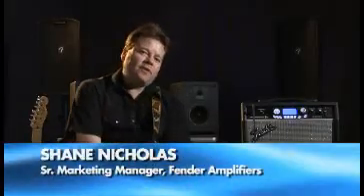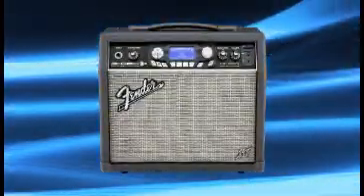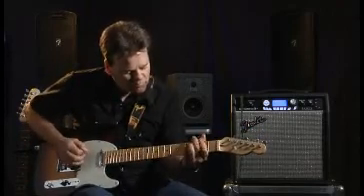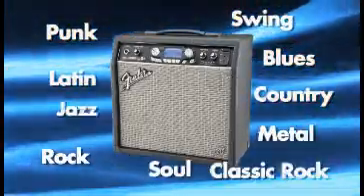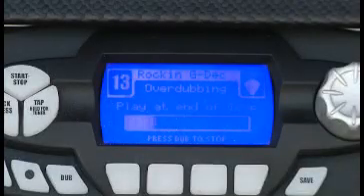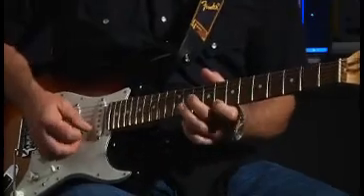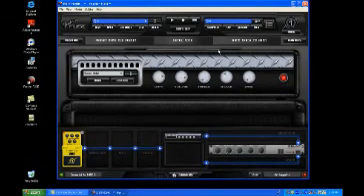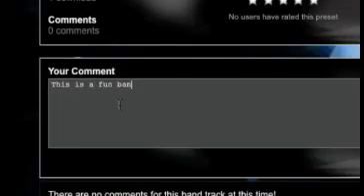Fender G DEC-3 Intro | PMTVUK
The new G Dec 3 from Fender. Now in Stock !!!
Those of you familiar with the previous models of Fender's GDEC range will be aware of the concept of this combo amplifier, essentially the GDEC series is an amplifier with a host of built-in guitar effects and a range of high quality backing tracks played in a wide variety of styles. The aim of this amplifier was as a rehearsal tool for guitar players - it was designed to help guitarists widen their playing techniques by being able to prcatice them in the comfort of their own homes ...

However Fender have taken the new model - The GDEC 3, up a few notches and have included even more effects and an even wider range of music styles, plus they have added a USB port and a free copy of Ableton Live Lite 8 recording software so you can now hook your GDEC 3 with your computer. Another neat feature on the new model is the addition of an SD card slot for recording solos, riffs or any other musical sketches and improvisations, Plus there are stereo line outs for recording and live performance environments ...

The amp itself is rated at 30 Watts RMS and utilises a specuially designed 10" custom driver, there's the usual high quality Digital Amp modelling and DSP guitar Effects with 100 factory Pre-sets and a further 100 user patches. You can use these in conjunction with the 76 on-board backing tracks which are expandable via the Fender FUSE software that accompanies the amplifier, FUSE is an application that connects the user with an on-line GDEC community for the swapping of patches and sounds etc.

The USB connection allows software editing of sounds and patches plus provides recording connectivity via the SD card interface, and there's also a built-in Phrase Sampler with an Overdub and Export facility, should you wish to you can also save and store MP3 and WAV files,and to aid your creativity is the trusty built-in electronic tuner.

As the final cherry on the cake those dear chaps at Fender have also included a copy of their Amplitube Fender LE software which is in fact a software plug-in that you can use in conjunction withe the Ableton application to simulate the sound of Fender classic amplifiers.The copy of Ableton Live Lite software is a version that was specially created for Fender to use with the GDEC Range, so altogether I'd say that's a pretty comprehensive package for the new GDEC 3 Combo Amp ...